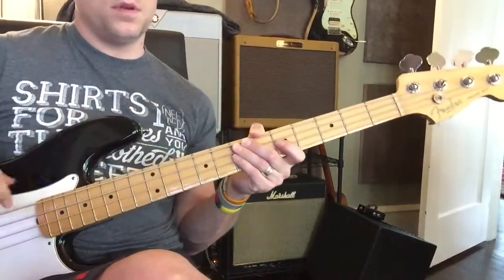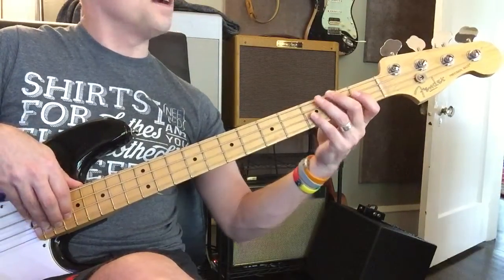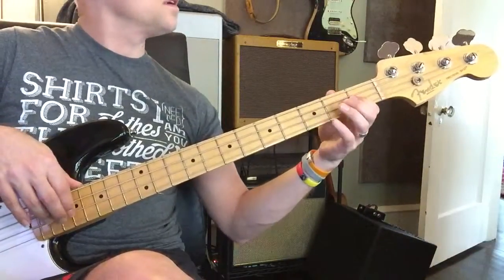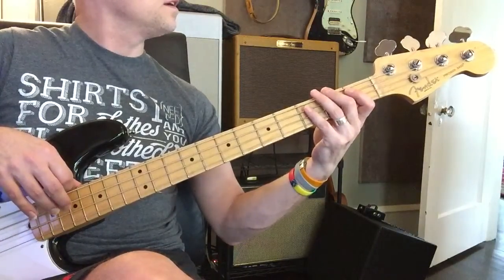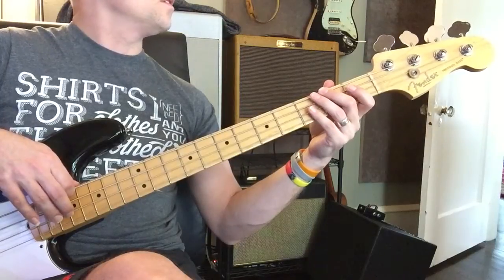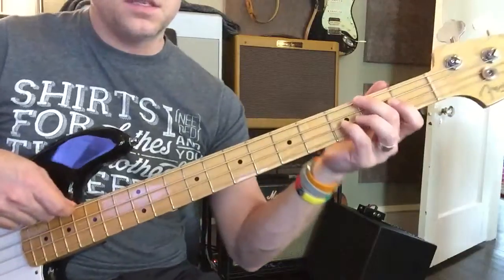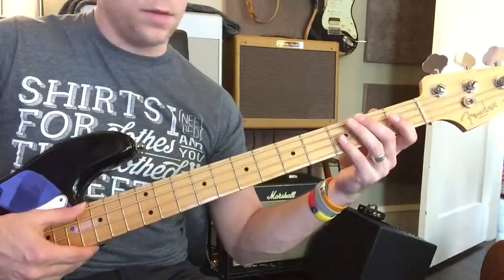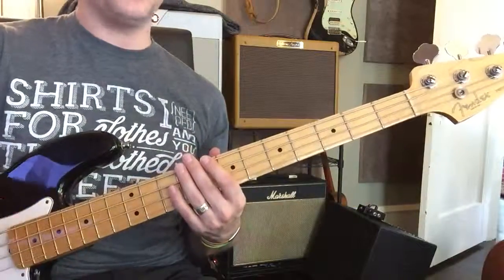Left Hand Free - (5/29)